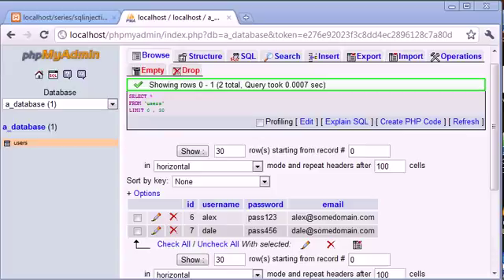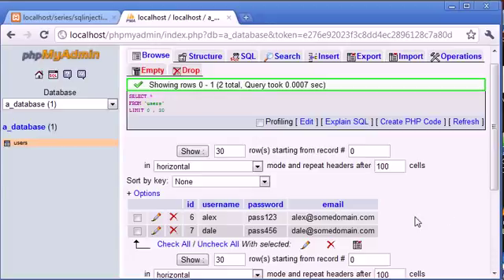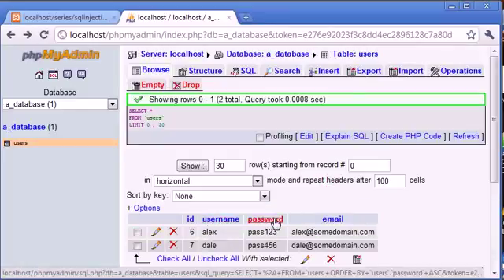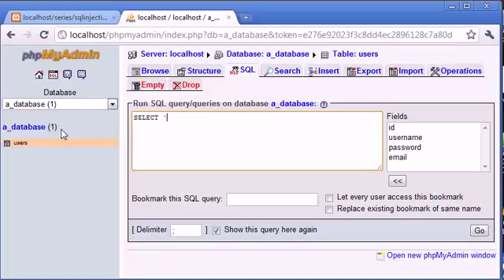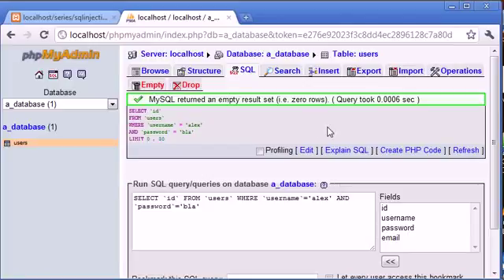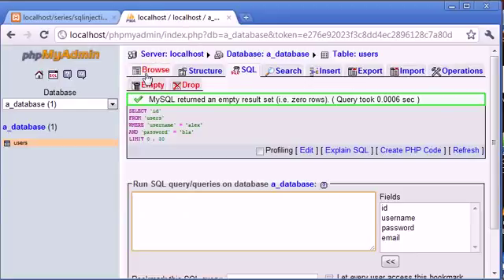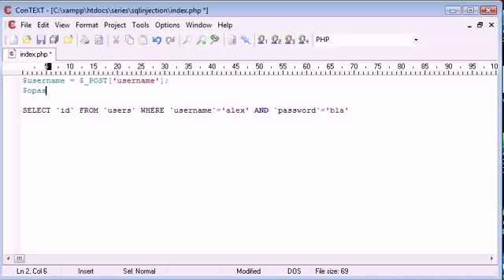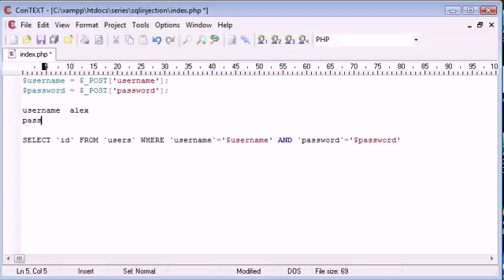Beginner PHP Tutorial 151 SQL Injection Part 1 YouTube 2017